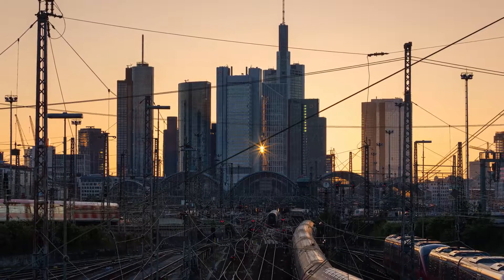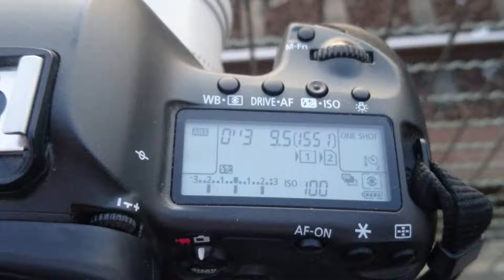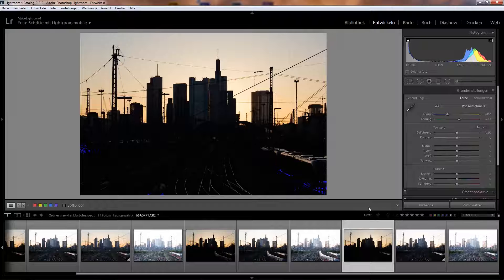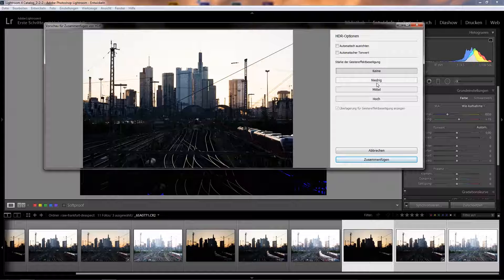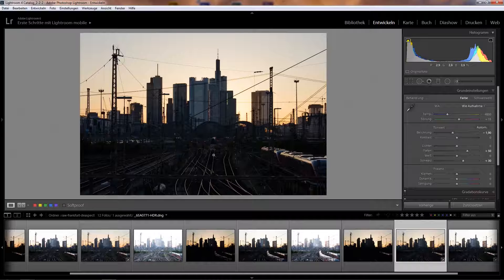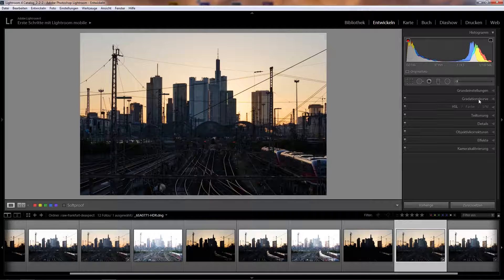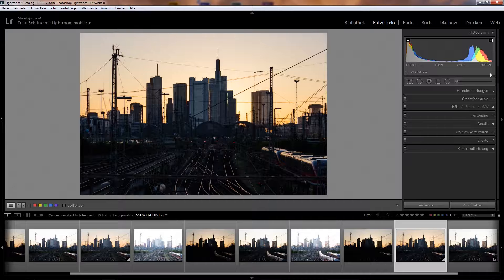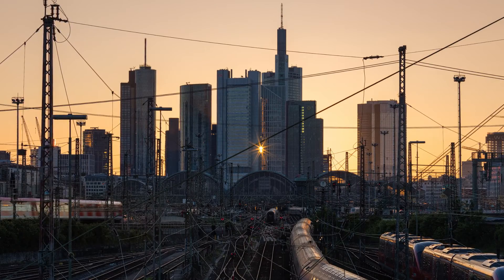Post processing Tutorial - HDR in Adobe Lightroom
In this video tutorial I show a HDR Workflow for Landscape and Cityscape photos, where bracketed exposures are directly combined in Lightroom to create a  high dynamic range image while preserving a natural look.

This is certainly no new feature and has been around in some form since Lightroom 4.1, but it's still a powerfull way to deal with high contrast situations.